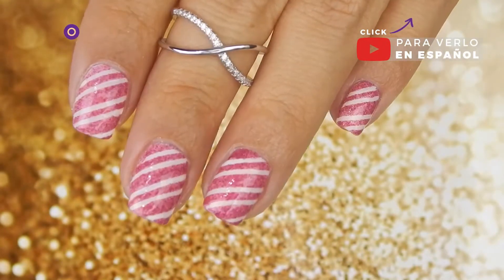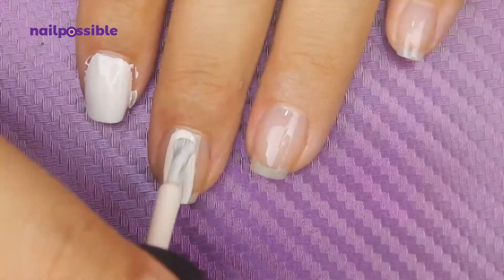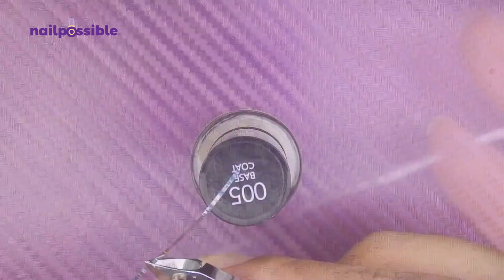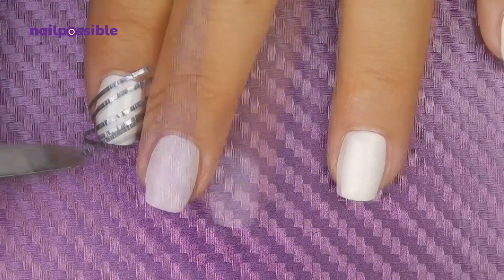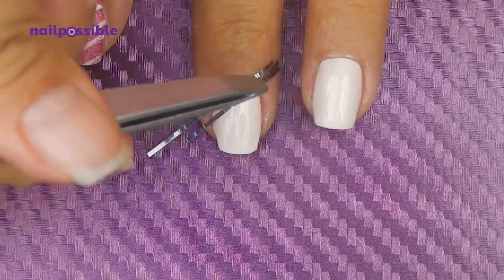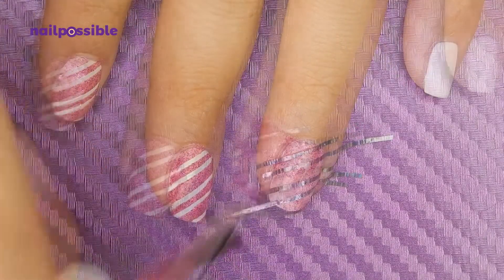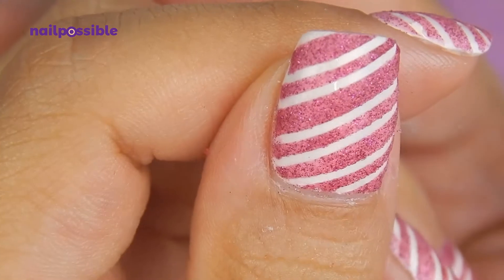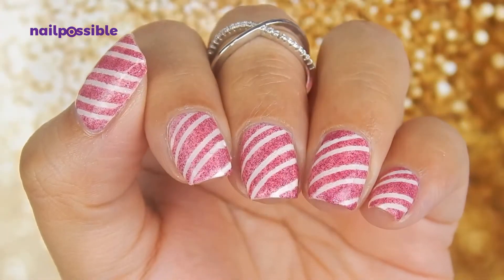Pink candy canes nail art design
Hello There!
In this video we're going to make a really easy candy cane design using striping tape. I hope you enjoy it!

Products I used in this video:

★ Top coat de secado rápido: Seche Vite Dry Fast Top Coat
★ Cuticle nippers / scissors
★ Tweezers
★ Pink glitter jelly nail polish: Color Club Slay the Day